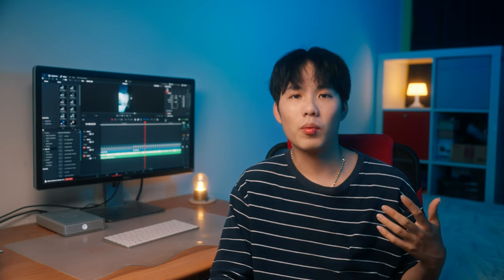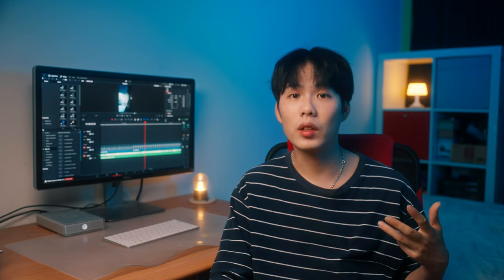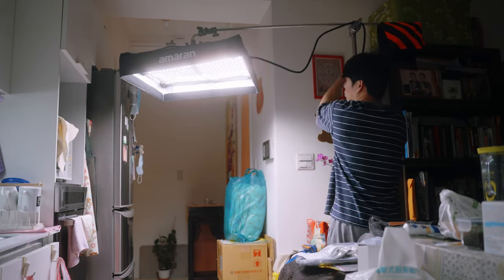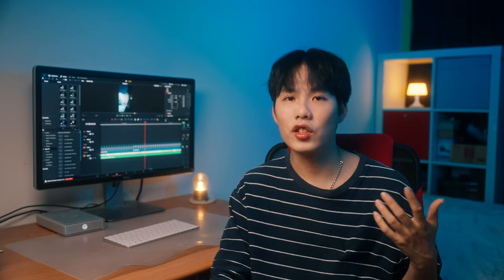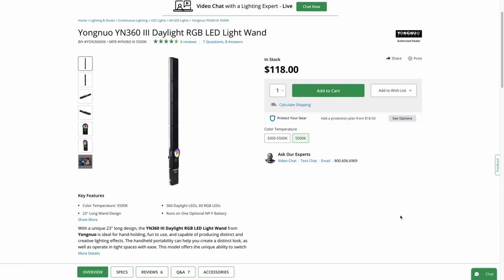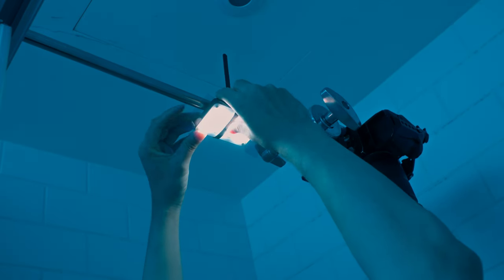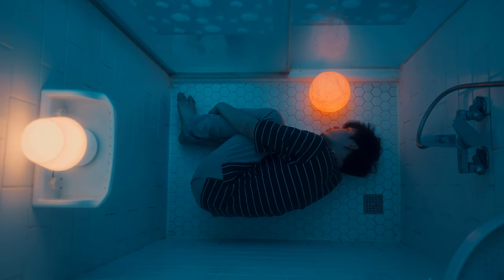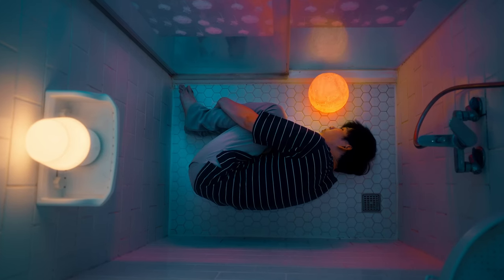How To Shoot CINEMATIC Over The Top Shot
In this video, I will share some tips for how to film cinematic over-the-top shots with low budget, we will talk about gear, lighting, shooting construction and also some tips to make your production process become more efficient and easier.

■ Color Graded with my LUTs!

■ Artlist - Where I get my music ( Use my link to get two months free!!!

Baby Stud:

SONY A7sIII
FAVORITE ZOOM LENS
FAVORITE WIDE LENS
EXTERNAL MONITOR
CAMERA RIG
DIFFUSION FILTER
BEST ND FILTERS
APUTURE AMARAN F22C
YONGNUO YN360III PRO
APUTURE AL-M9
Hollyland LARK MAX Duo Mic
SanDisk Professional 24TB G-RAID 2